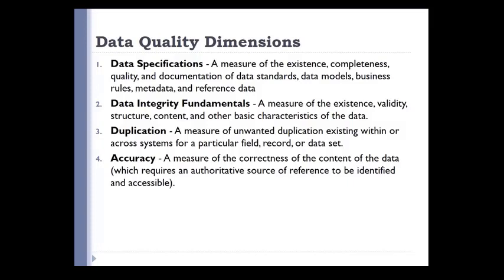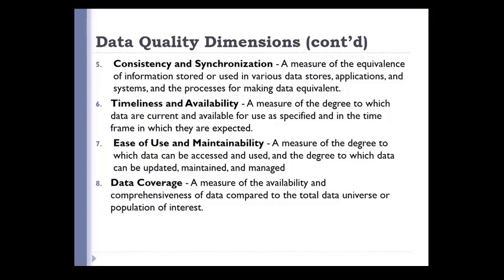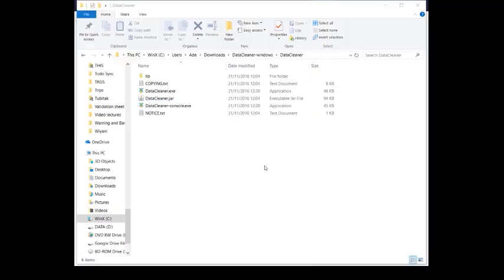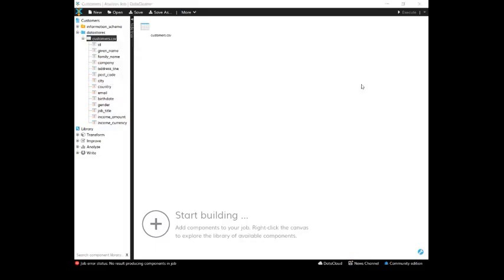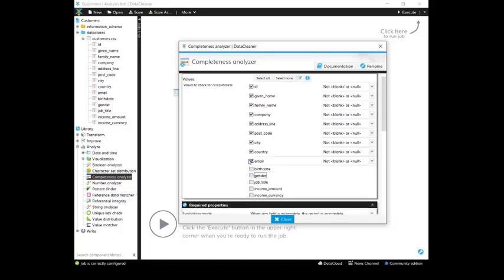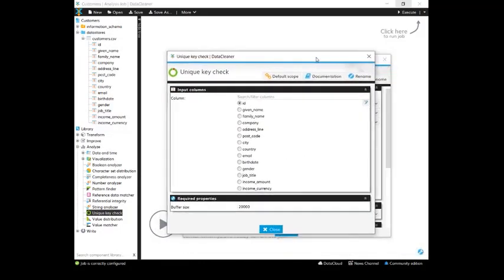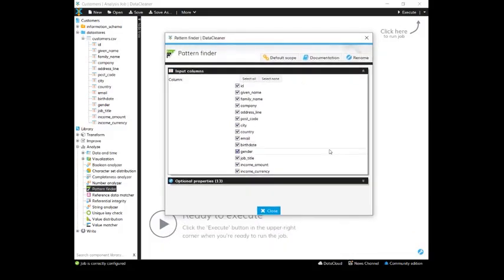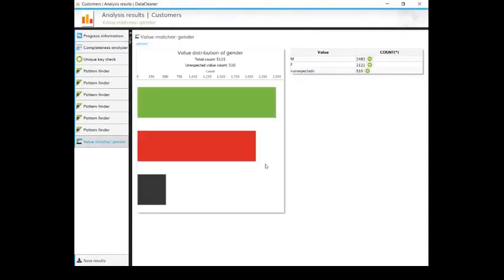Data quality Assessment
INFO 4103 - Business DAta Analytics